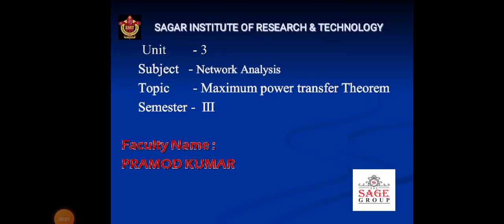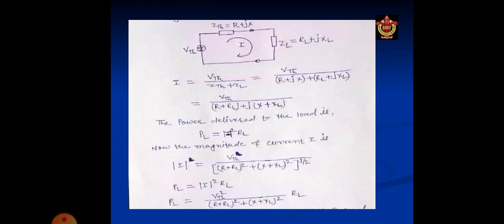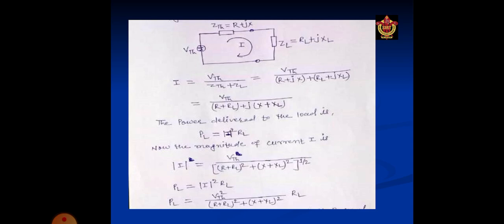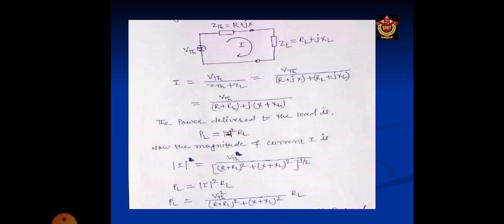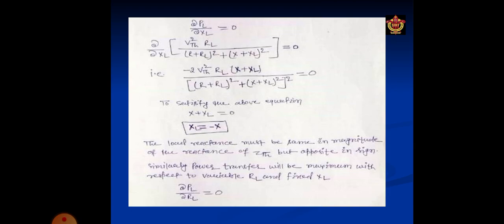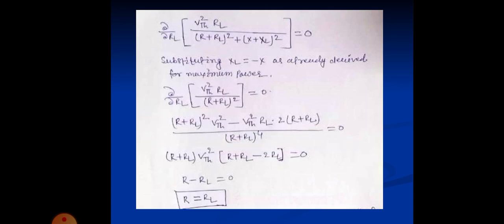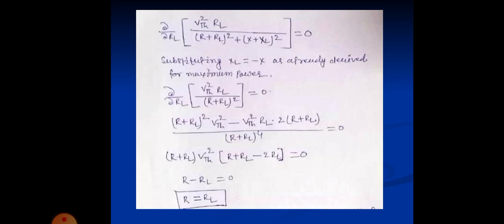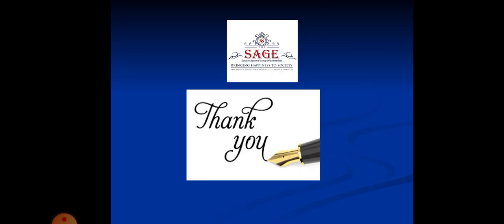maximum power transfer theorem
maximum power transfer theorem statement, definition and proved